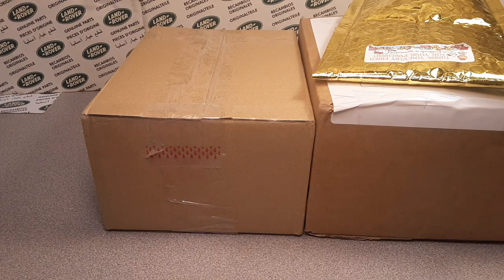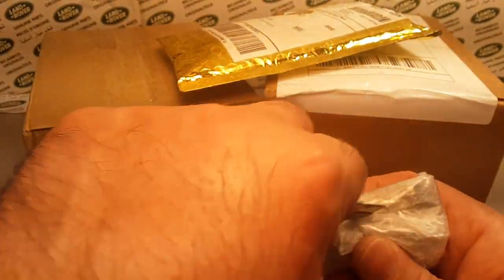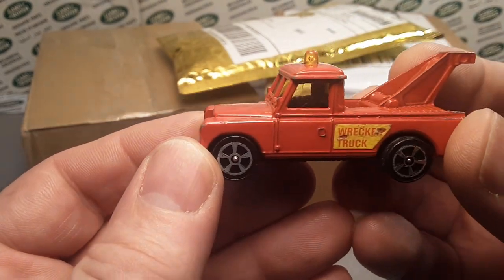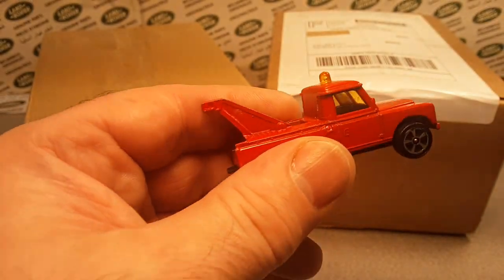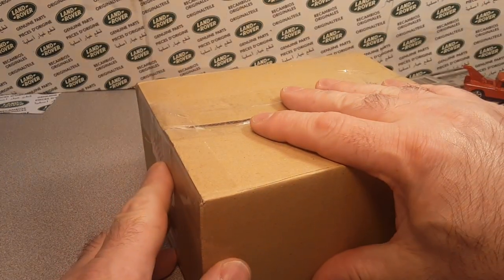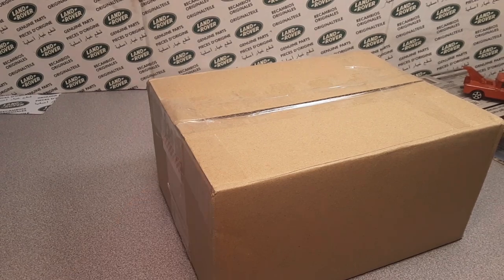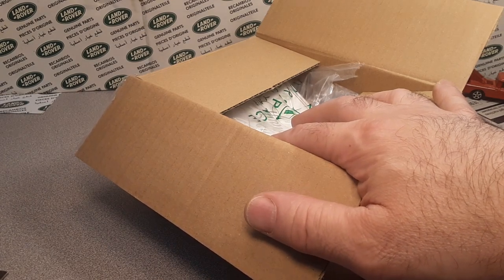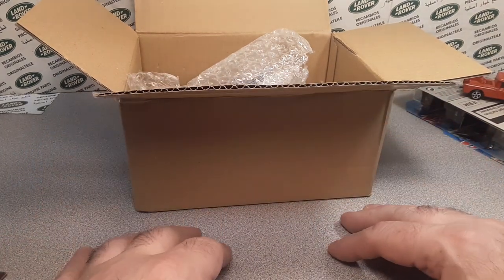Rover Land Unboxing Saturday with a big SURPRISE!!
Check out this week's packages. oh boy!!
I can't wait to show you!!
If you are interested in any of theses.

My Address:
Dan Winchell